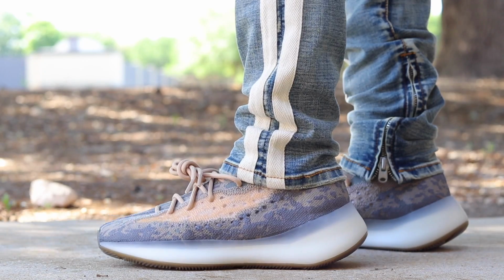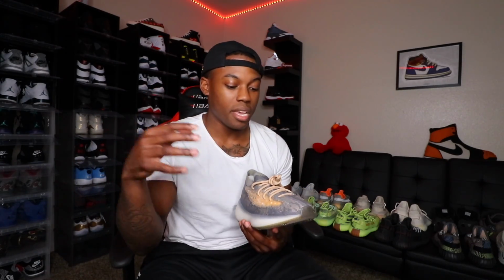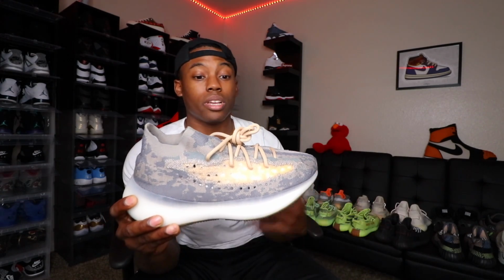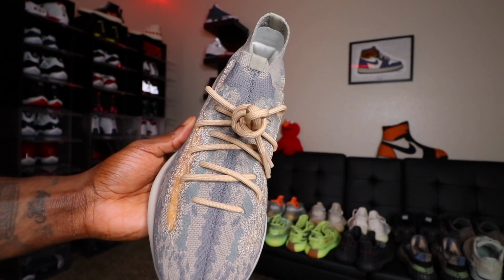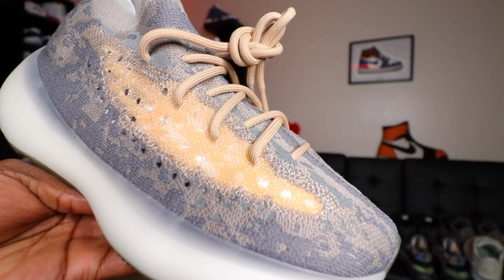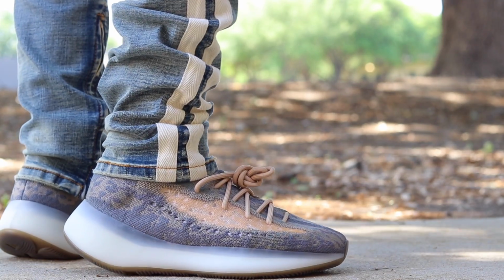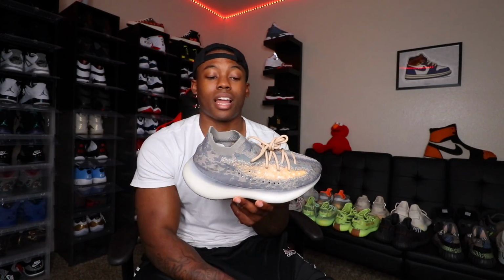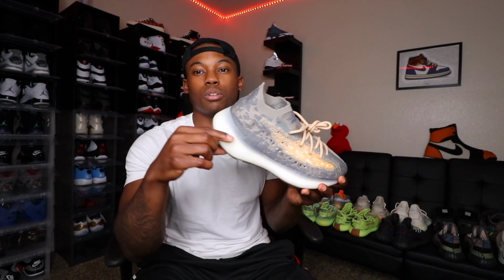Adidas YEEZY Boost 380 Mist: Review + On Feet | Are They Worth $230?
Today I finally received my Adidas YEEZY boost 380 Mist! My first pair of YEEZY 380 in the collection. In this video I will be doing a review and on feet over the YEEZY 380 Mist.

Adidas YEEZY Boost 380 Mist

👋🏾 Brands I Recommend:
Lakenzie Menswear-

Rules:
•Like my giveaway post on IG, comment your shoe size, & tag 3 friends
Winner will be announced April 3rd
*unlimited entries*
*Tag 3 different friends each entry*

Where to buy your denim:
Mmml.la
Hyperdenim.com